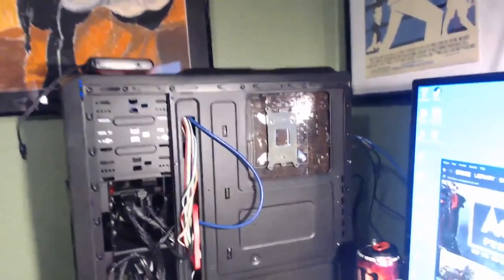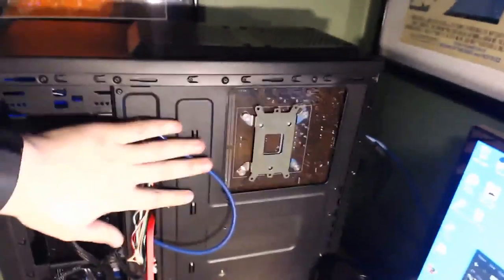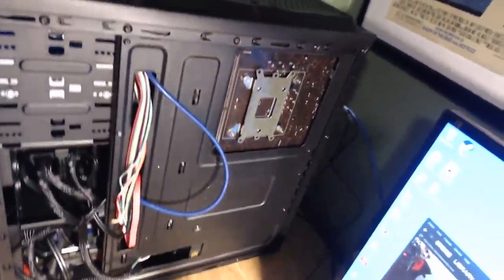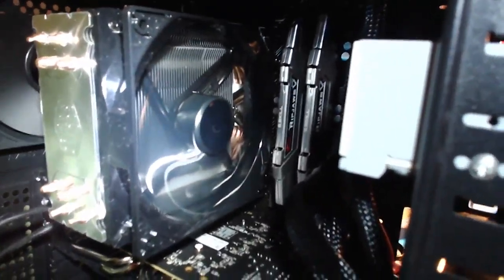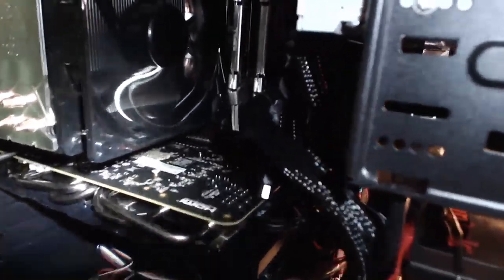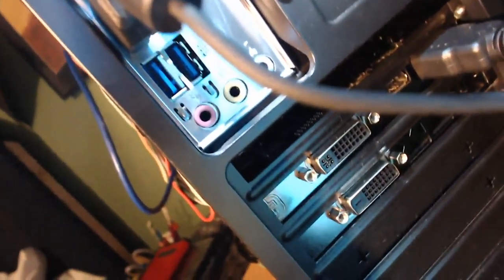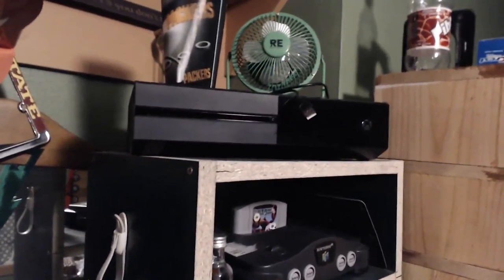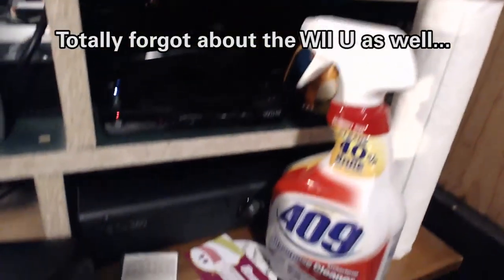Youtube setup, Pitch Black, and WTFU | April 17th | Weekly update | Mitchey Games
Hello everyone! Weekly update showing my youtube setup, my new computer, Pitch Black and Dewcision 2016, and WTFU.

Programs used in production: OBS, Premiere Pro, illustrator.